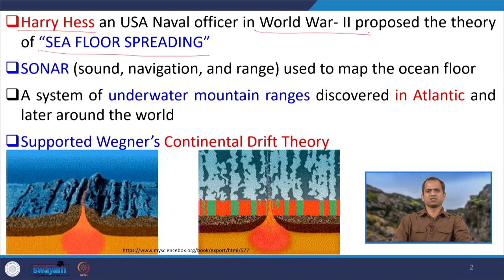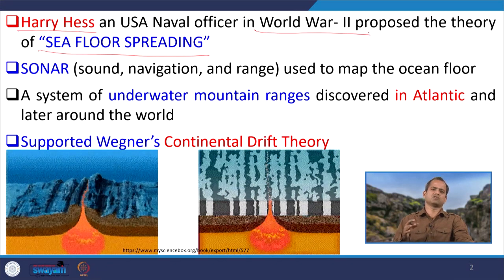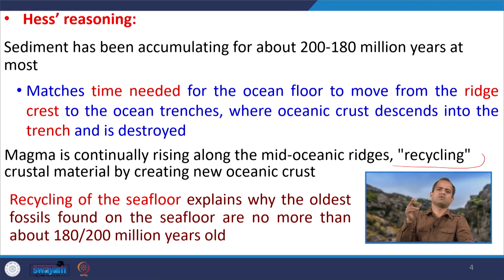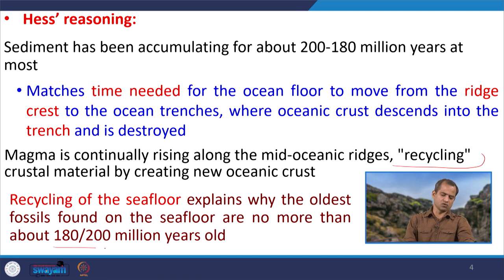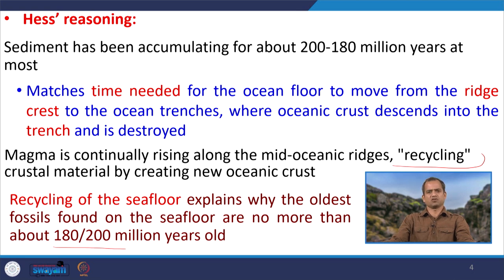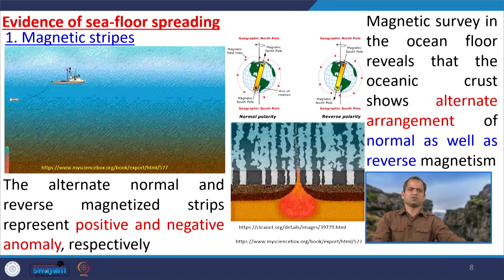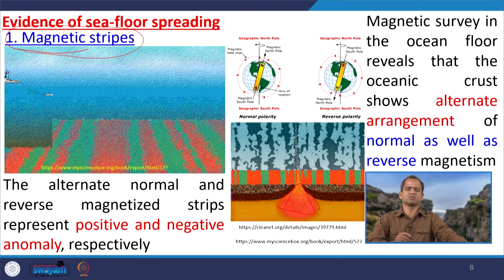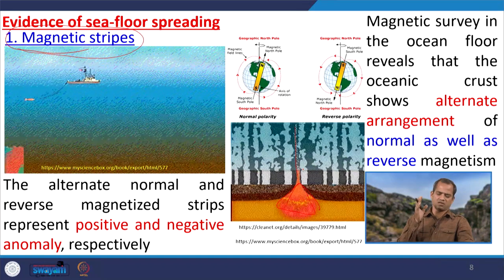Lecture 59: Seafloor Spreading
The following topics have been covered in this lecture: Seafloor spreading, evidence of seafloor spreading, qualitative and quantitative studies of seafloor spreading, rate of spreading at different seas